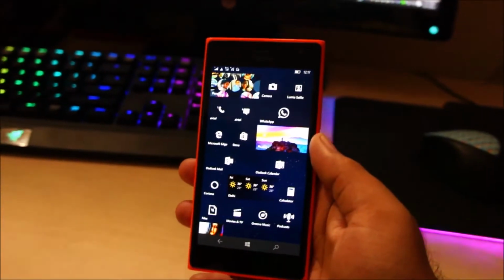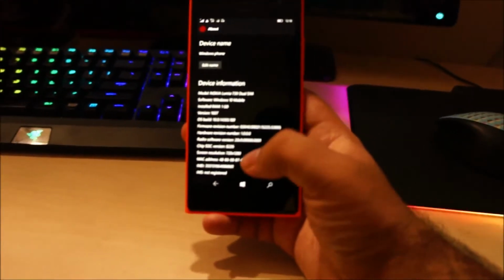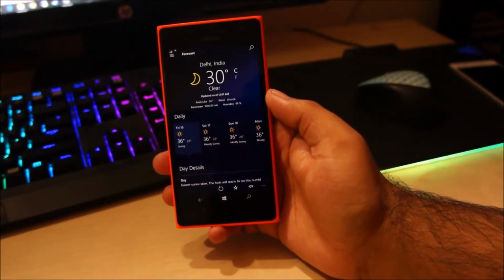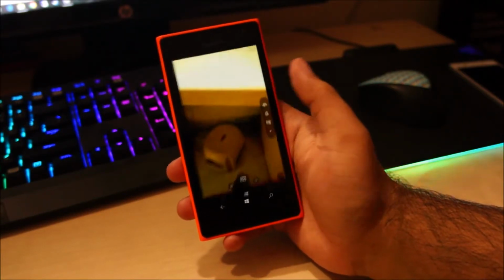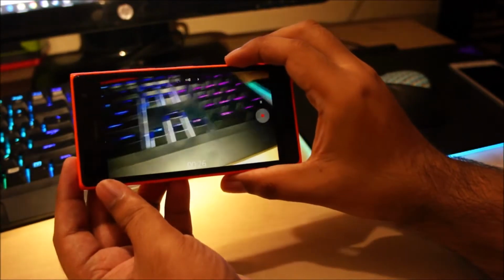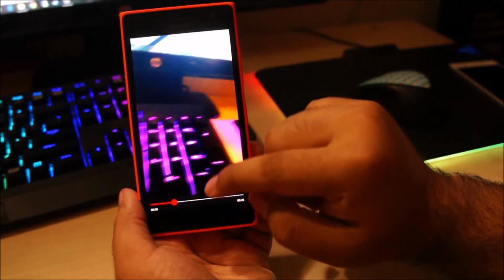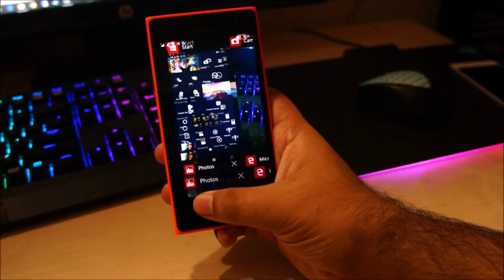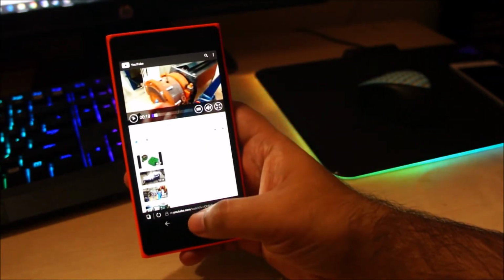Windows 10 mobile 14393.189 update on Lumia 730 (video recording fixed and better multitasking)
Looks like the video recording bug has been fixed and there are no more artifacts and color fringing when recording in 1080p

Multitasking seems more efficient, apps stay in memory longer and resume instantly

Bugs:
battery life still sucks big time
initially when you launch an app it takes a long time
front facing camera still freezes and lags